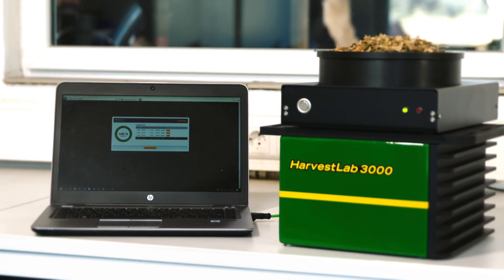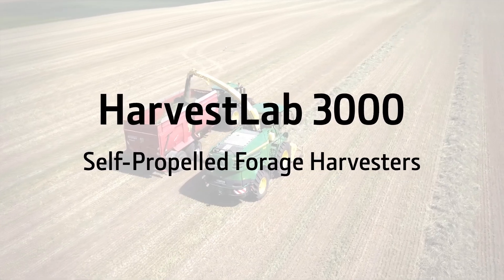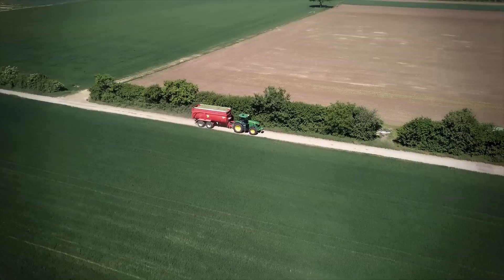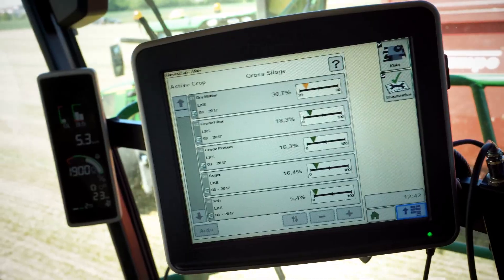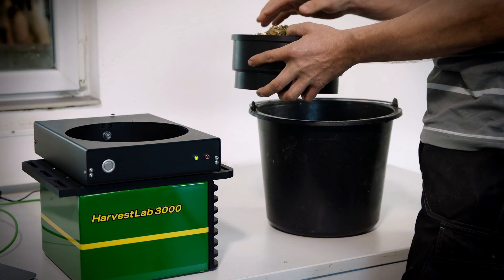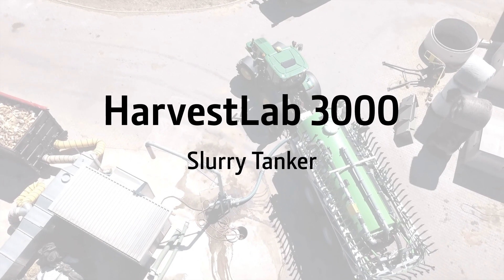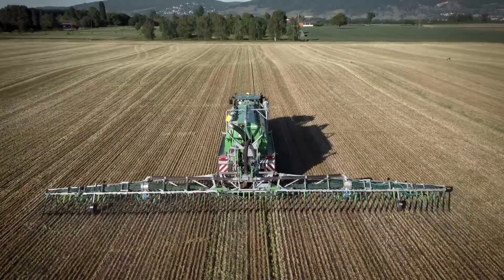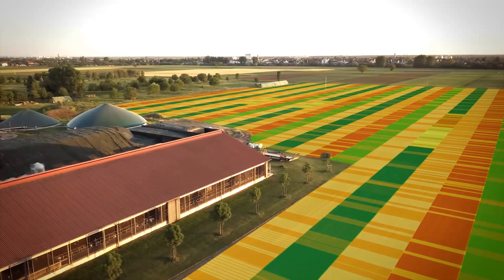TAG | John Deere HarvestLab 3000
The HarvestLab 3000 sensor enables an accurate measurement and documentation of dry matter, starch, protein, neutral detergent fiber and acid detergent fiber in different crop types. For better fertilization planning in the next season, operators can use the HarvestLab 3000 sensor to determine and document the nutrient level which was taken off the field during harvest. It also helps to achieve higher quality forage by enabling automatic length-of–cut adjustments on-the-go to ensure optimal bunker compaction and conservation. In addition, the smart use of additives ultimately leads to higher milk yields and more efficient use of feed.